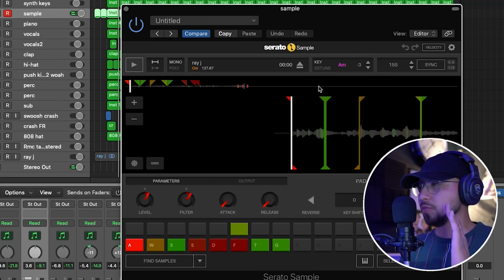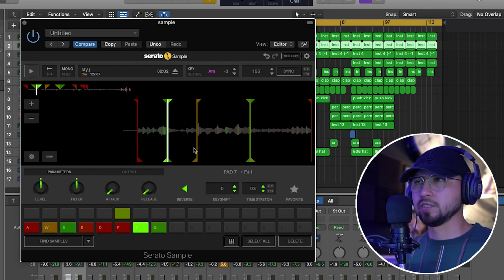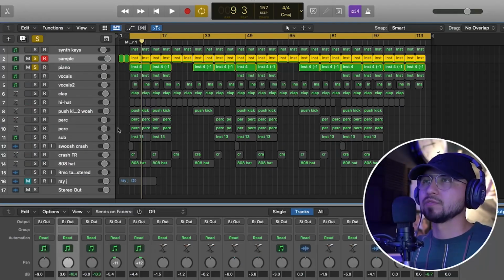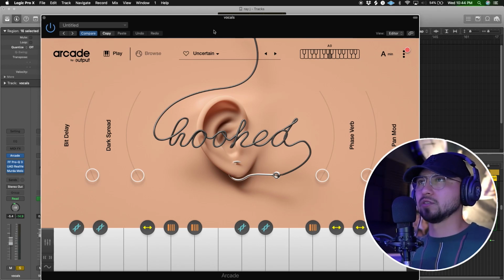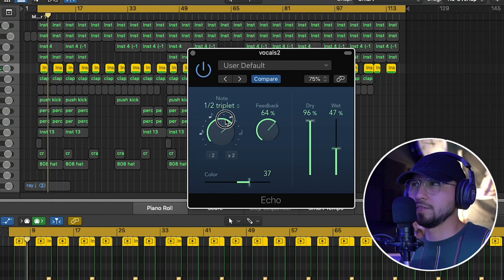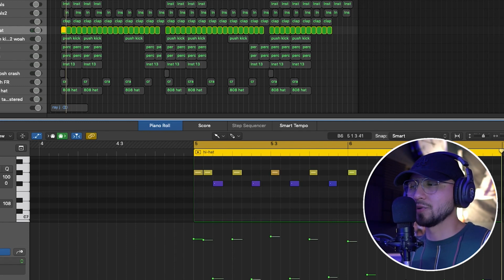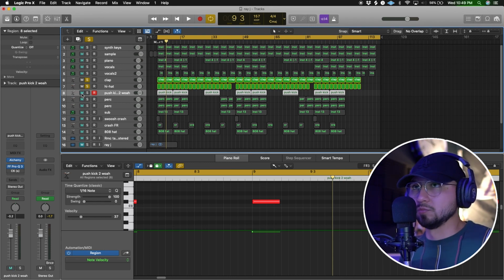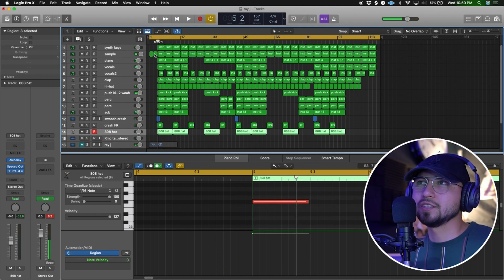How to SAMPLE SONGS (sampling beats on Logic Pro)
How to SAMPLE BEATS IN 2022